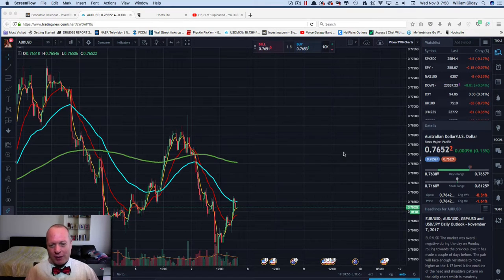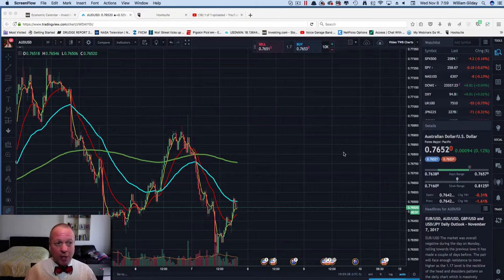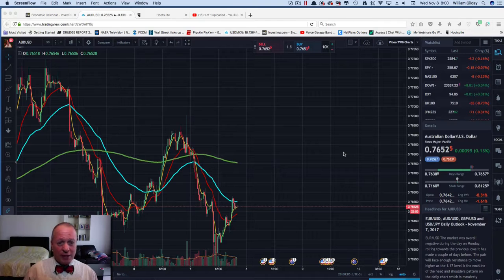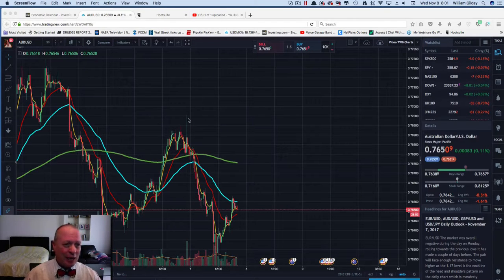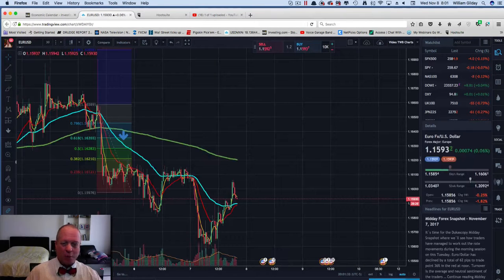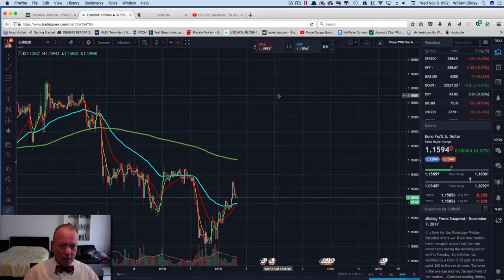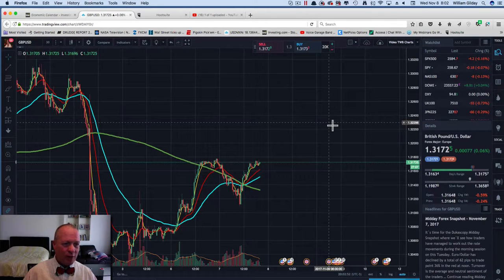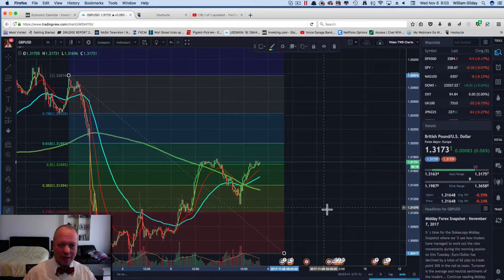Tradingwithbill.com November 8th, 2017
This is for Forex Trading as i will Publish every day a Educational video with today's analysis and commentary for the day trading sessions...